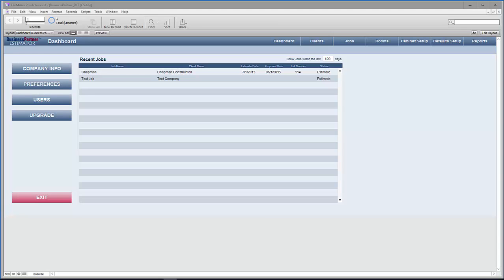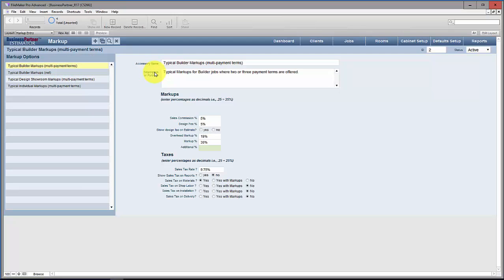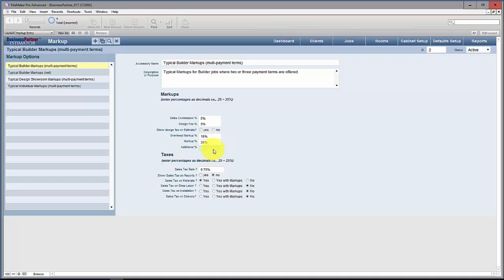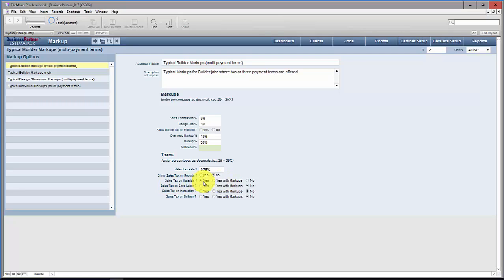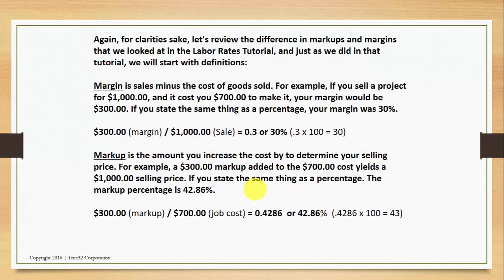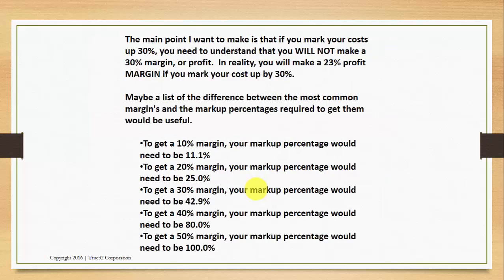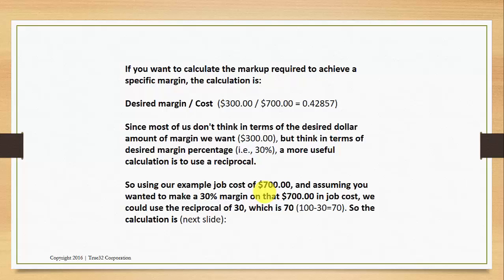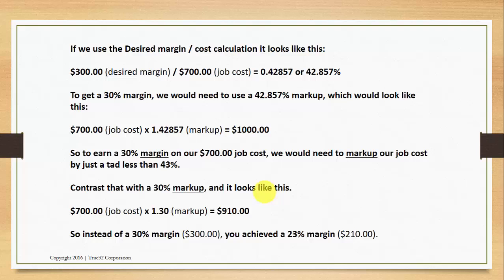17 Custom Cabinet Estimator-Default Markups Tutorial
This video will illustrate how to setup and edit Default Markups in Custom Cabinet Estimator.